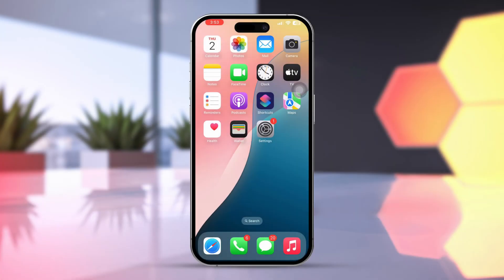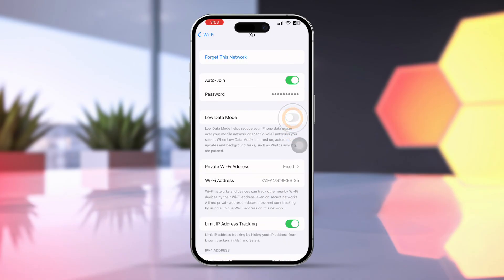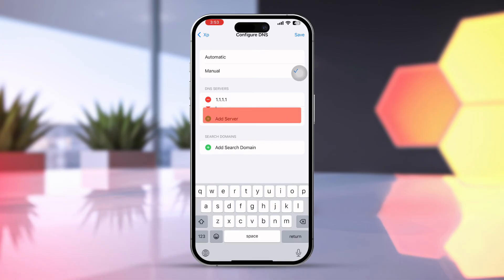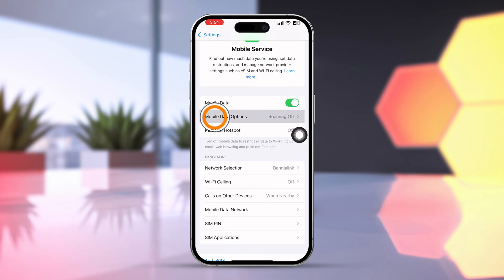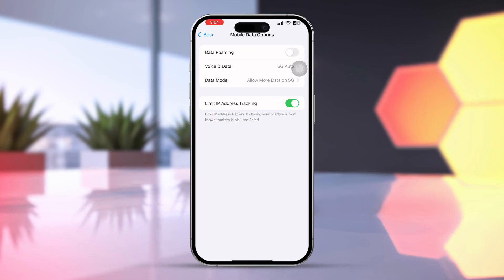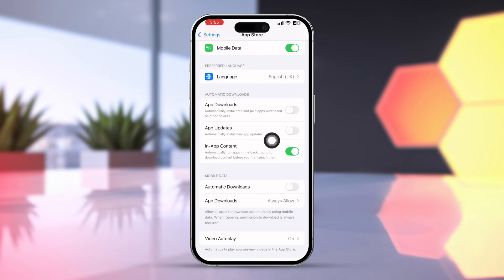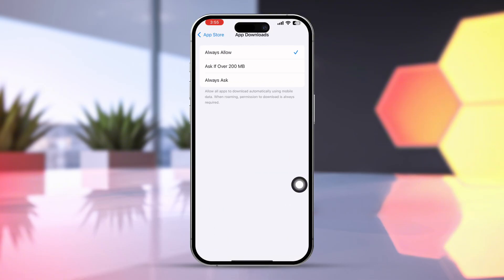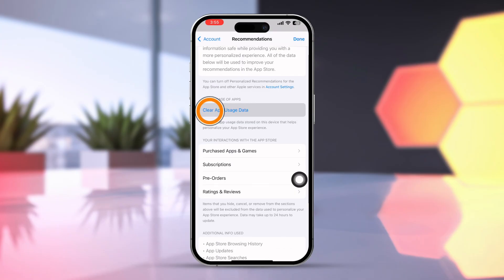How to Fix Slow Download Speed in App Store on iPhone | Make Apps Download Faster on iPhone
Wanna know how to fix slow download speed in App Store on your iPhone? If you're wondering how to make apps download faster on iPhone or facing issues with a slow download on the Apple Store, I’ve got the perfect solutions for you! In today’s video, I’ll show you the steps to install apps faster on iPhone and share tips to boost App Store download speed. So, let's get started.

00:01- Video Intro
00:16- Solution 1: Turn Off Low data Mode for Wi-Fi and Cellular Data
00:54- Solution 2: Allow Fast Download on Appstore
01:18- Solution 3: Clear Appstore Cache
01:29- Solution 4: Check Internet Connection
01:47- Solution End